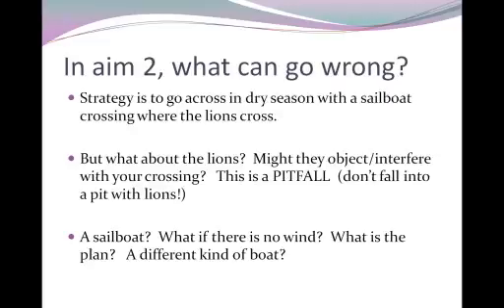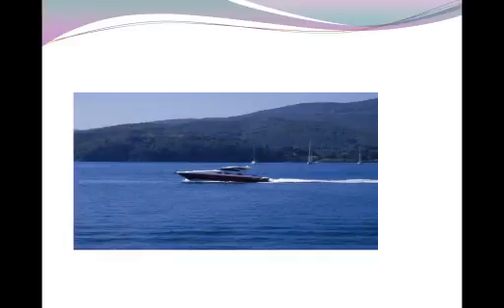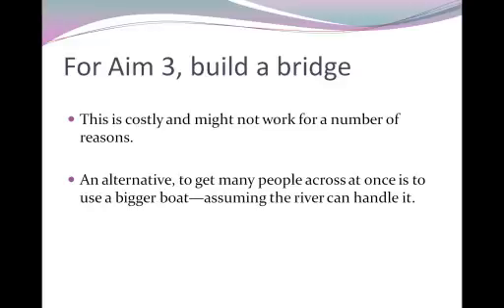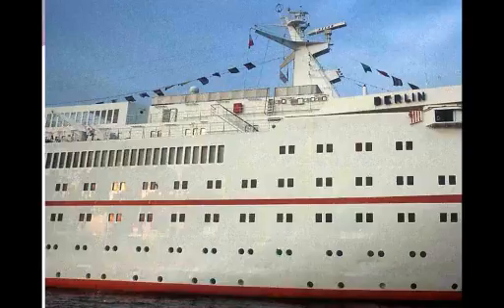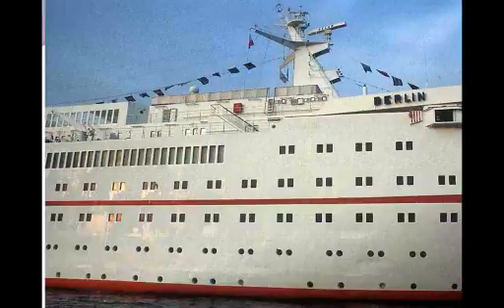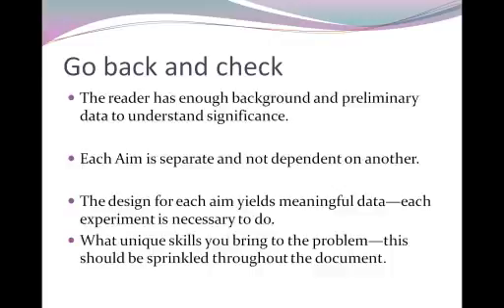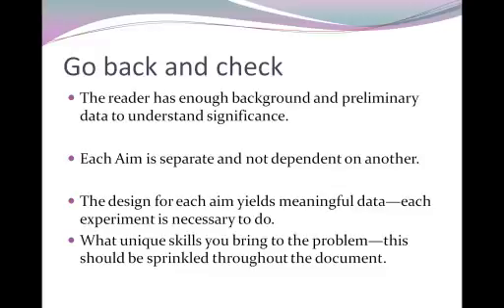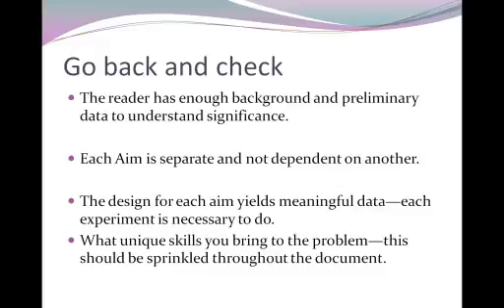2 24 2011 NIH Research Strategy Actionable Next Steps to Develop a Winning Proposal SD clip32